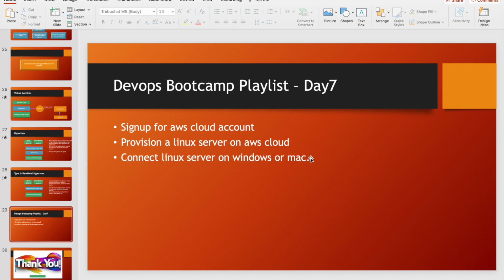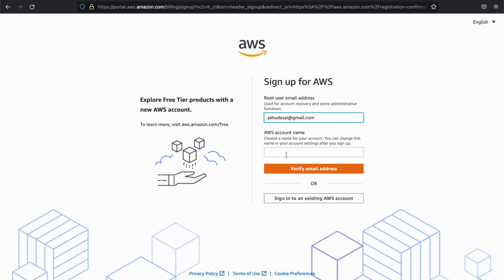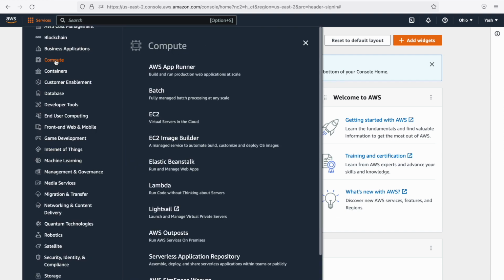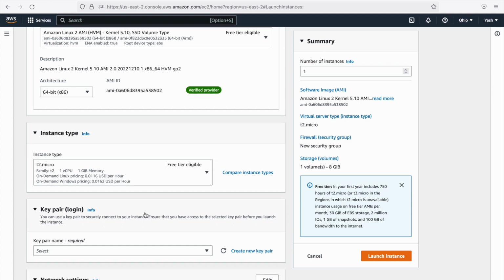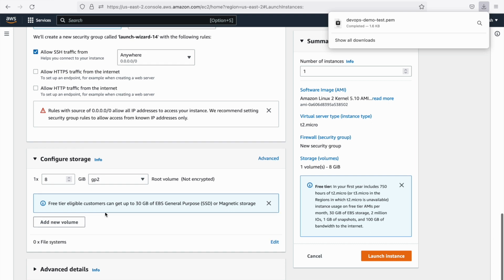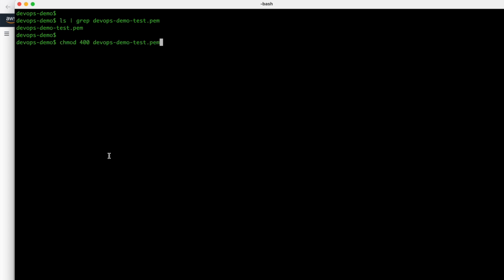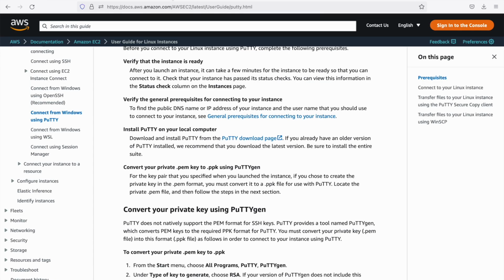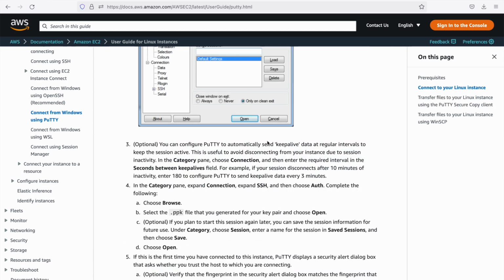Devops BootCamp Series -Day 7 | Create Your First EC2 Linux Server | Connect EC2 using Putty and SSH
Hello Guys,
Welcome to the Devops BootCamp Series -Day 7. In this video i have shown how you can signup to awscloud and provision a liunx server over there . Also how we can connect to ec2 machines in windows using putty and in mac using ssh .